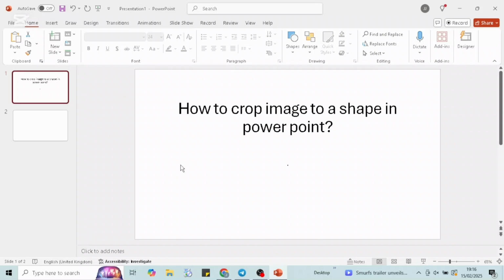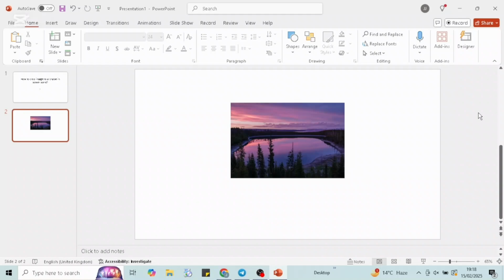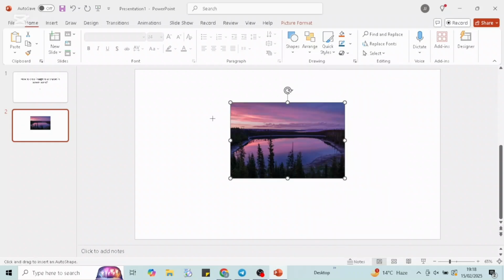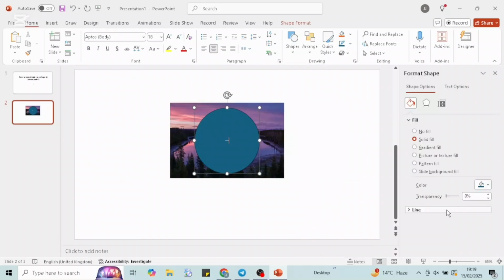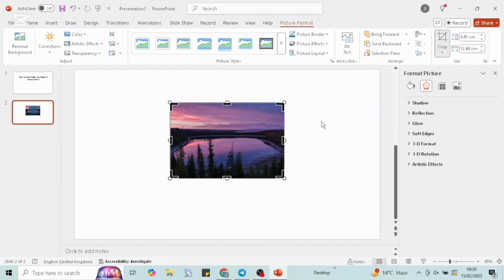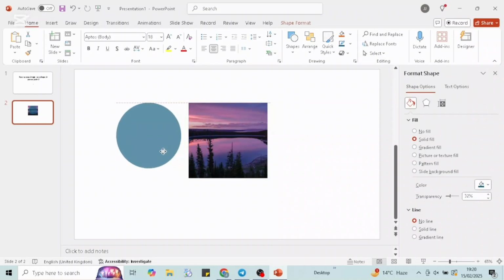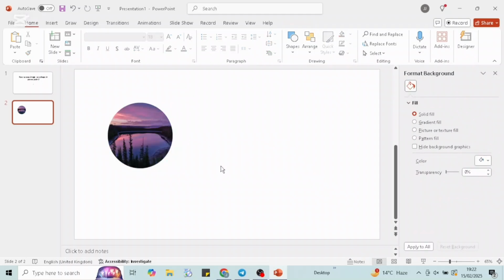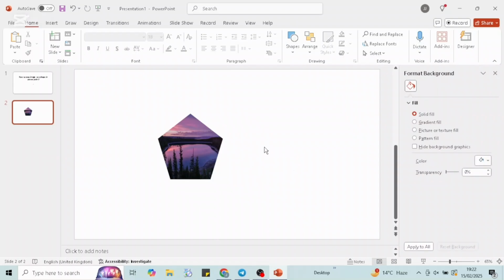How to Crop image to a Shape in Powerpoint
Want to crop an image into a specific shape in PowerPoint? This video will guide you through the steps to crop images into circles, rectangles, or any custom shape quickly and easily. Whether you're asking, "How do I crop an image to a shape in PowerPoint?" or need help with formatting pictures, this tutorial has you covered. Learn how to enhance your presentations with creative image cropping. Watch now to see how you can crop images to a shape in PowerPoint today!

Timestamps:
00:00 How to Crop Image to a Shape in PowerPoint
00:10 How to Use the Crop to Shape Tool in PowerPoint